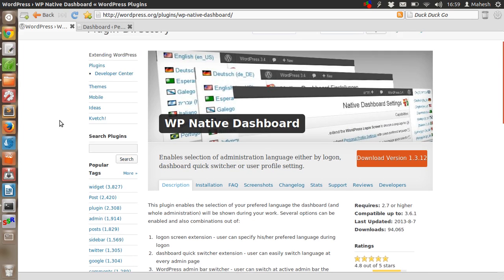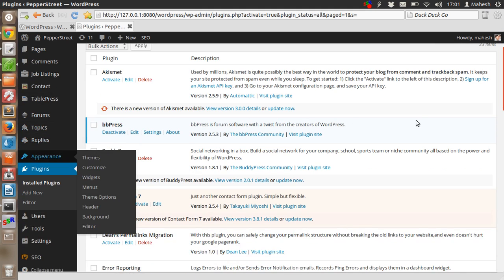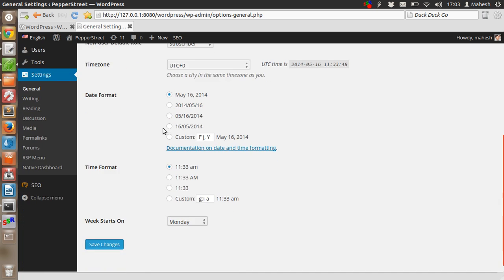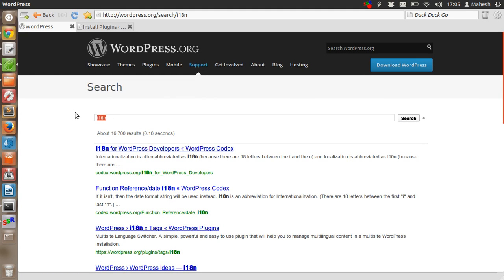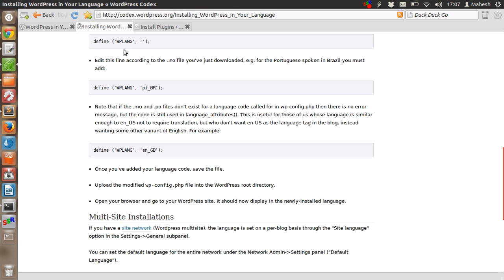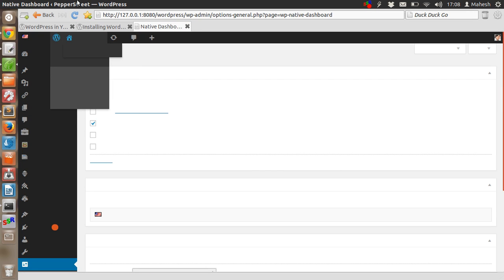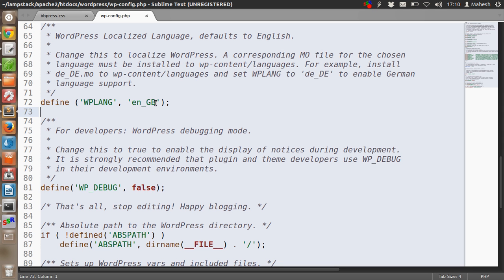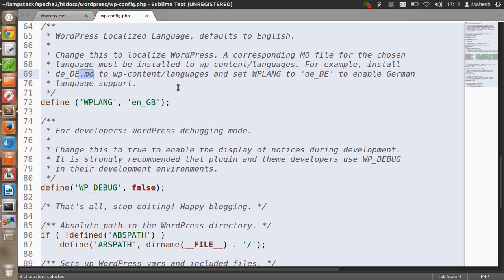How to Set Multiple Languages in WordPress Dashboard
Learn How to Set Multiple Languages in WordPress Dashboard with the help of Native dashboard plugin and by tweaking your wp-config.php file.